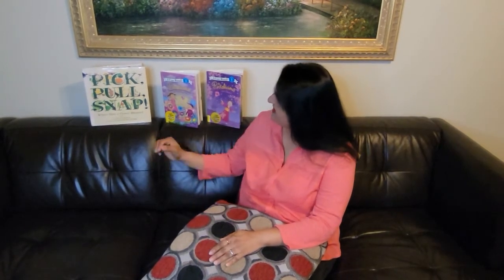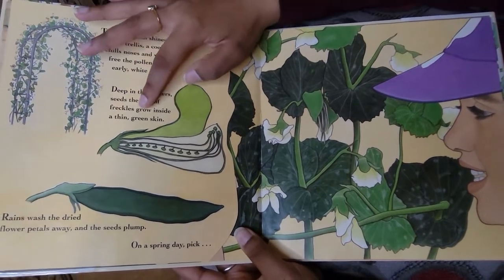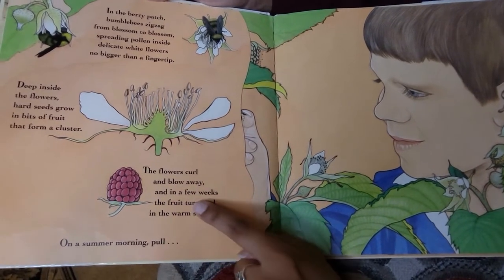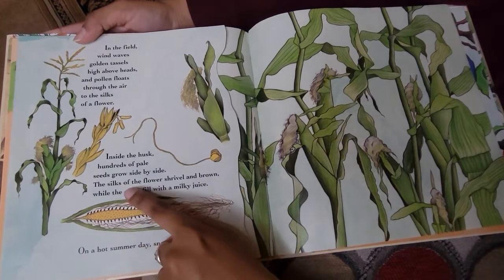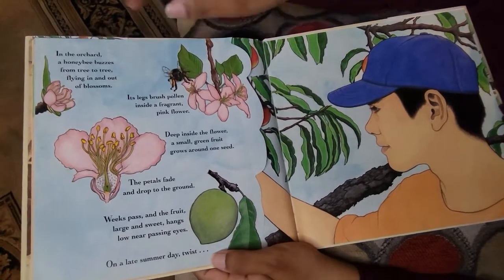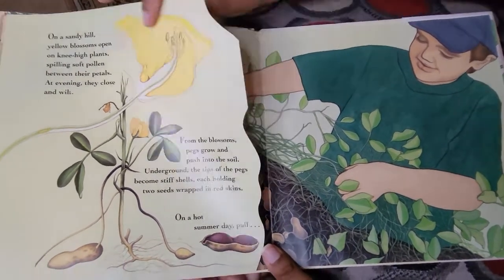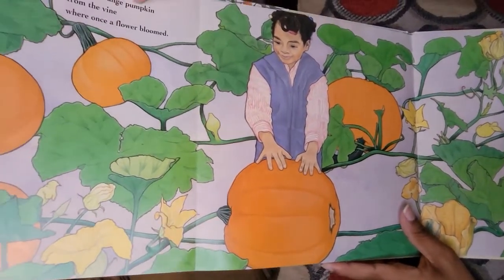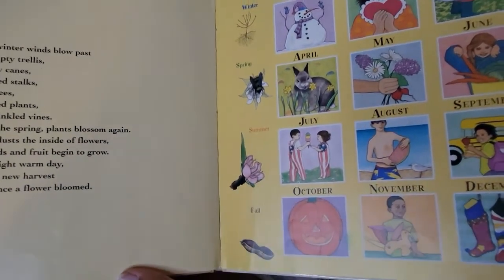Story Time For Kids - Pick Pull Snap! Where Once a Flower Bloomed - Learn & Play With Ms. Anila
Pick Pull Snap! Where Once a Flower Bloomed is written by Lola M. Shaefer and illustrated by Lindsay Barrett George is a book about the life cycle of peas, raspberries, peanuts, corn, peaches, and pumpkins.  It's about how different fruit and vegetables are grown.